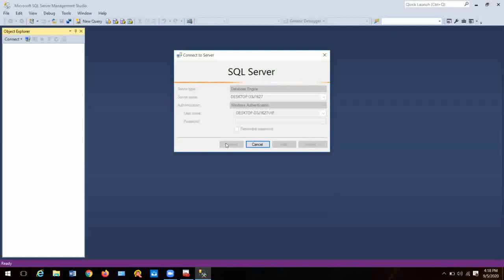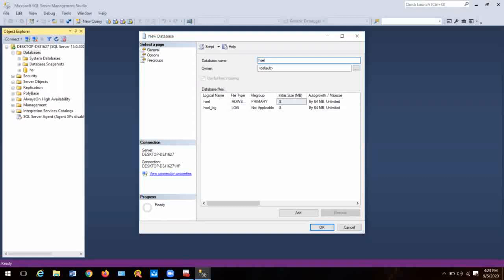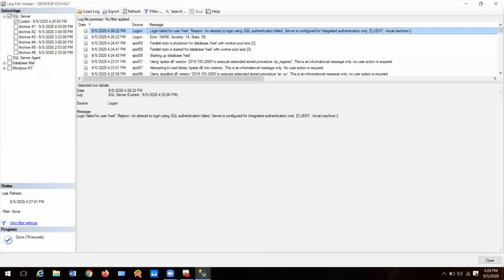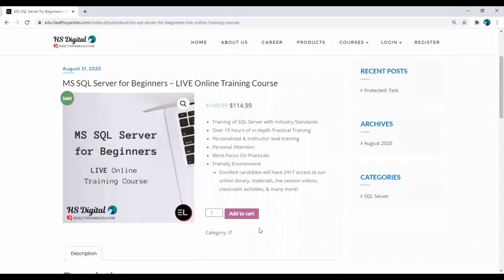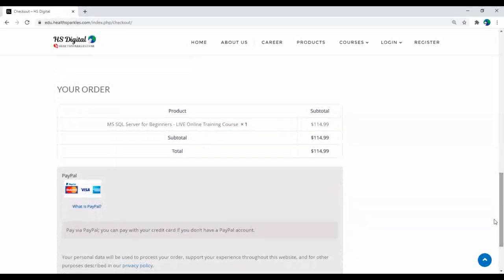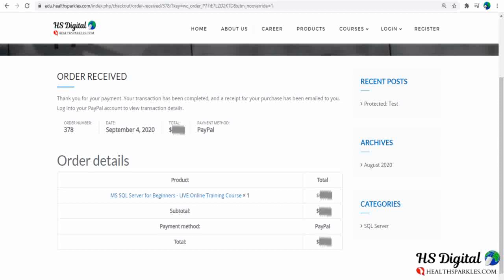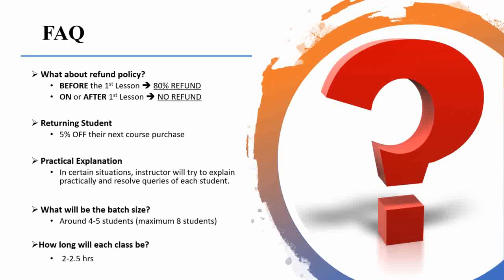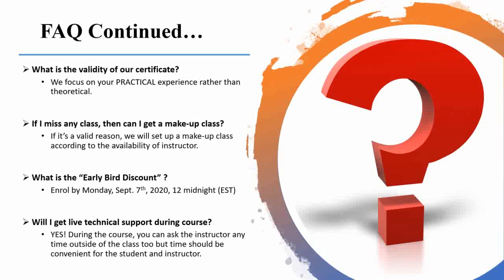WEBINAR - MS SQL SERVER FOR BEGINNERS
HS Digital

IT Services come under HS Digital
- Text to Video Conversion
- Text to Speech Conversion

Online Education (e-learning)
•       Online Courses and LIVE Training

•       24x7 Accessible Library, Course Material (1st Year-FREE)
•       Q&A Session with Instructor once a week valid for 1 MONTH after completion of course. (By Appointment Only)
•       Email Support (for 1 MONTH after completion of course)
•       Industry Reference
•       Job Assistance

COURSE CONTENT

Training of SQL Server with Industry Standards
Over 10 hours of LIVE in-depth Practical training
Personalized, live, & instructor-lead training
More Focus On Practical’s
Brain storming exercises
OUR OTHER SERVICES

Training Topic:
- Any database or computer software language. or
- ‘Leadership quality’ or - ‘Positive Thinking’ or
- 'Yog' / 'Exercise' or
- Any Topic For becoming trainer/instructor,